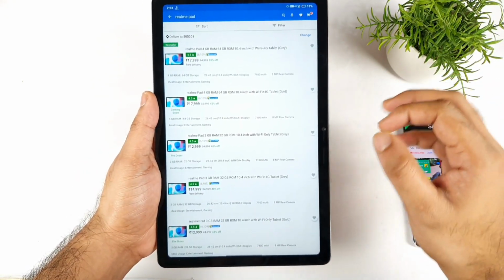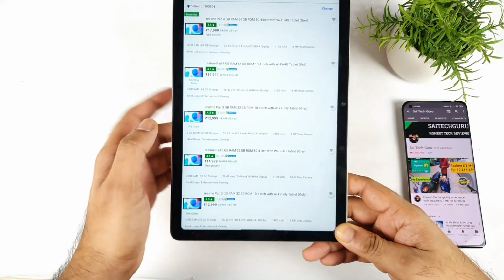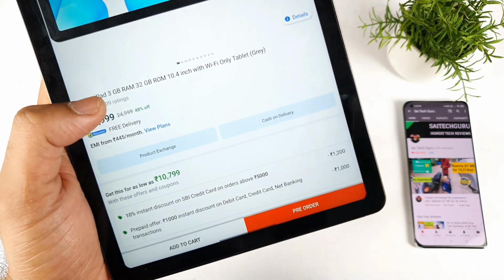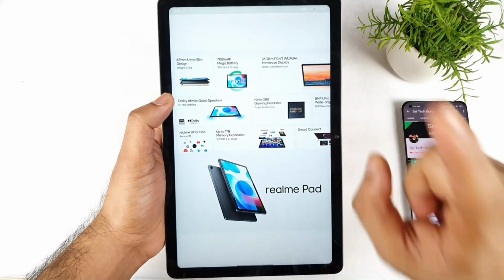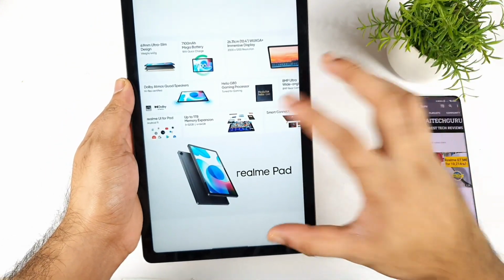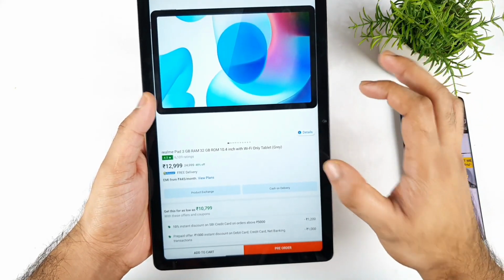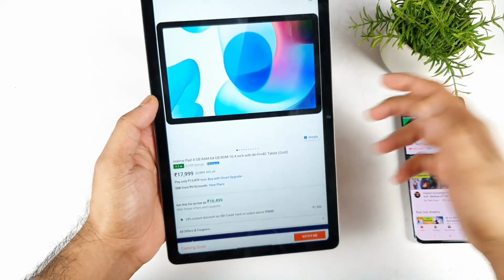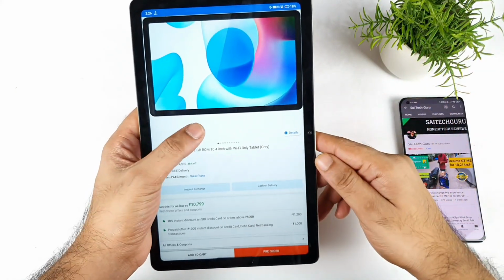Realme Pad for ₹10,799 OMG deal😱 flipkart diwali sale Lowest price Ever 🔥😱😲